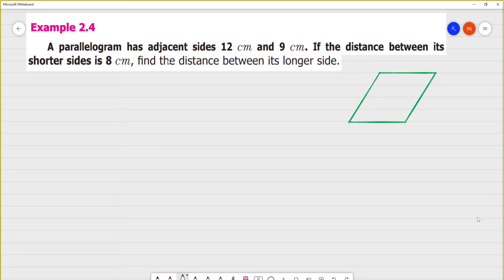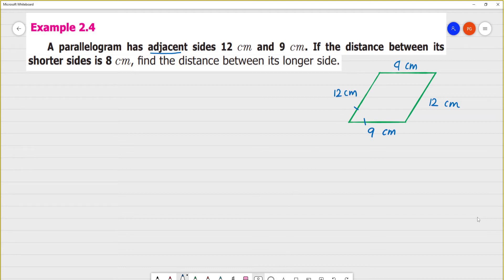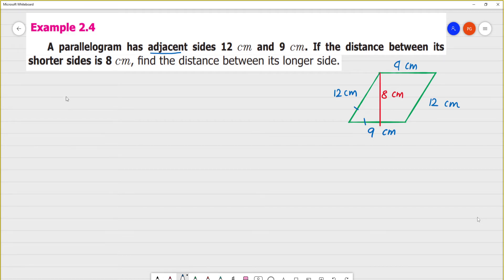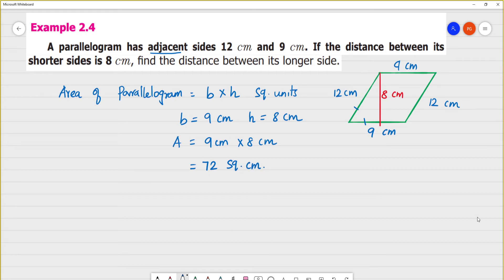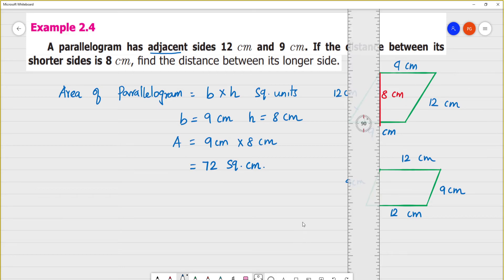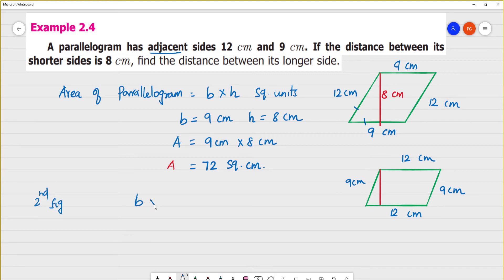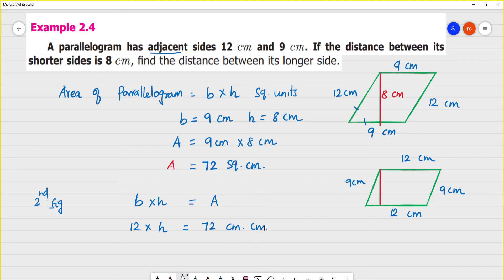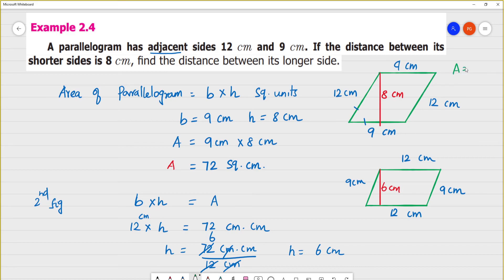Class 7 TN Maths Term I 2.MEASUREMENTS Example 2.4 A parallelogram has adjacent sides 12 cm 9 cm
Example 2.4
A parallelogram has adjacent sides 12 cm and 9 cm. If the distance between its shorter sides is 8 cm, find the distance between its longer side